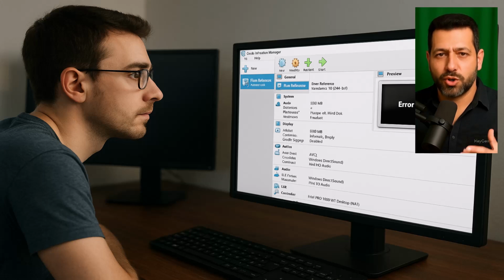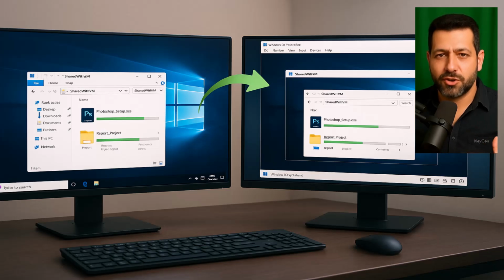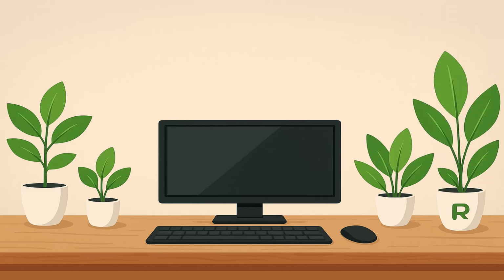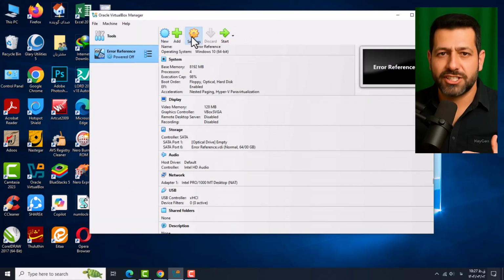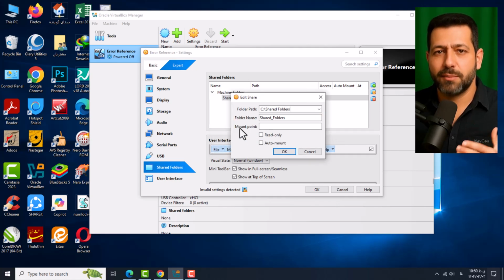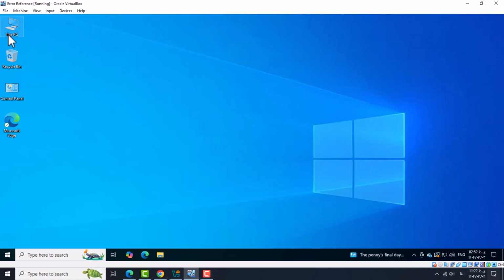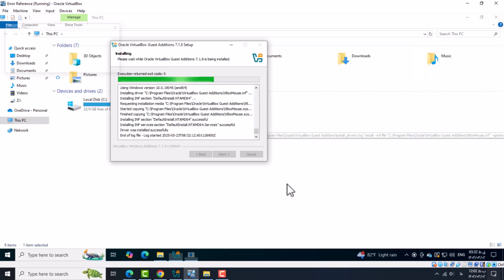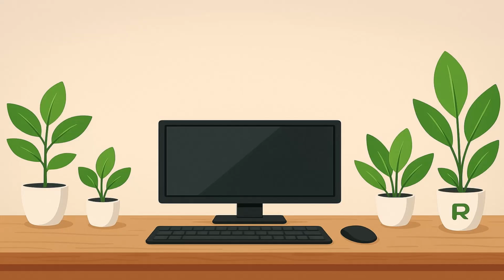How to Share a Folder Between Host and Guest in VirtualBox (Step-by-Step Guide)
🚀 Learn how to share folders between your host system and a Windows guest in VirtualBox using the Auto-mount feature! This full guide covers everything from creating the shared folder to setting it up in VirtualBox and accessing it inside the guest OS. Whether you're a developer, tester, or just using virtual machines, this method will save you time and effort. Watch till the end for useful tips!